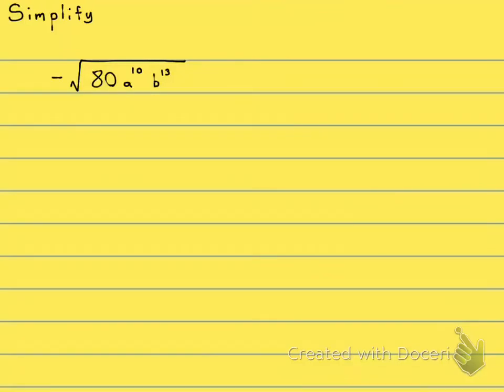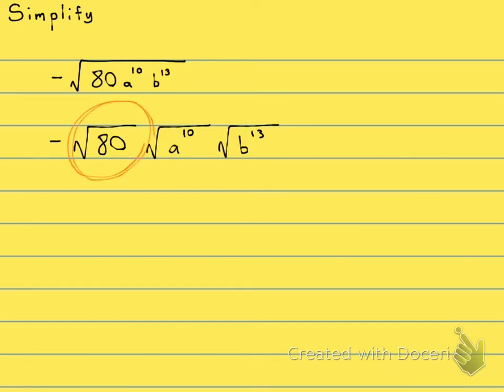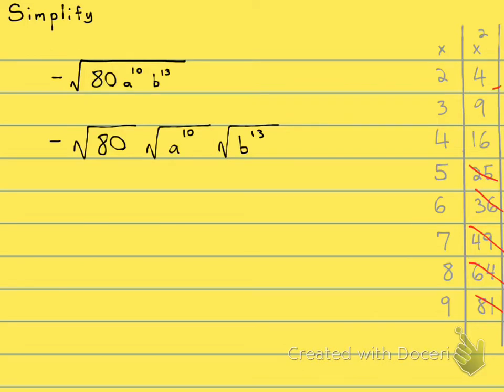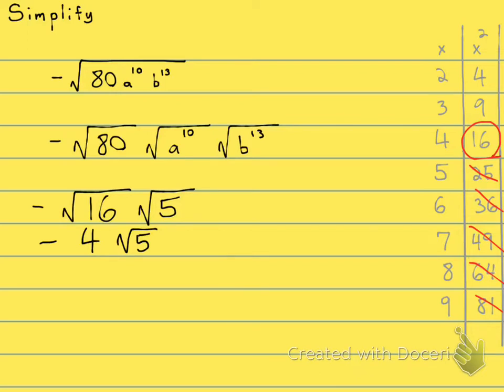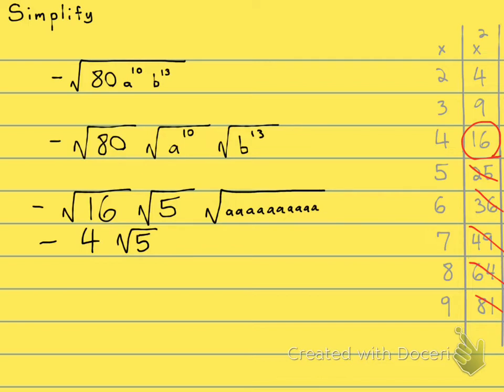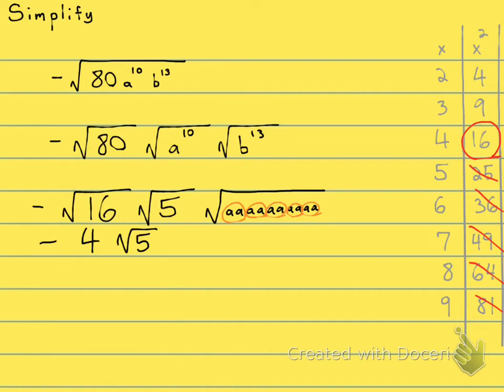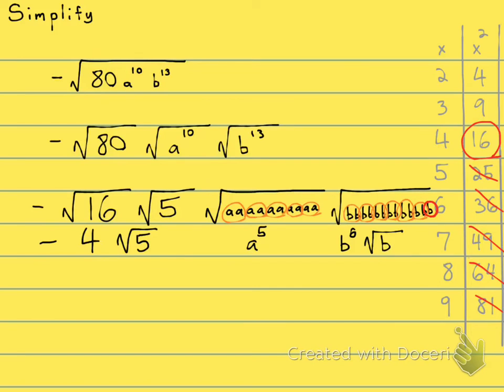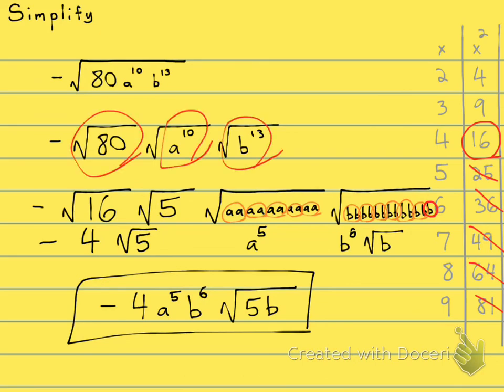10.3.53 Simplify a Radical Expression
10.3.53 Simplify a Radical Expression (4:45)
negative-sqrt(80a^10b^13)
Simplify square root information left underneath
split the radical
Pearson's MyLabMath
ProfessorMath1234
Professor Math 1234